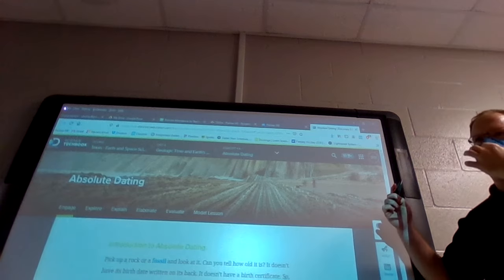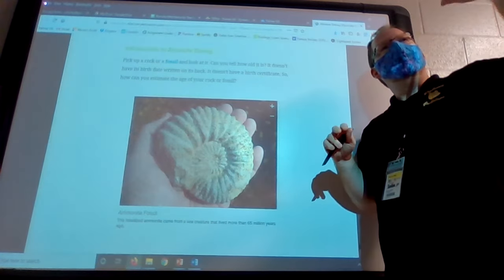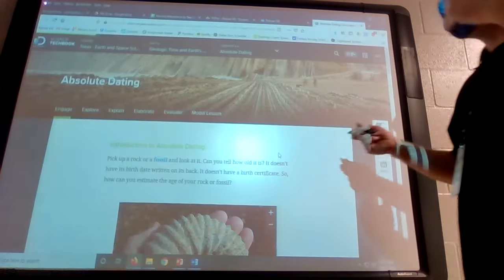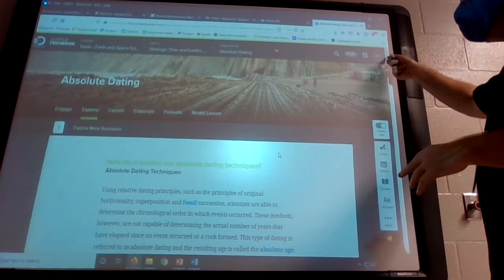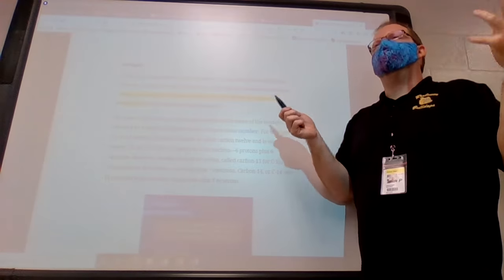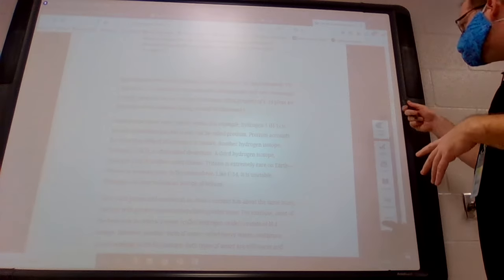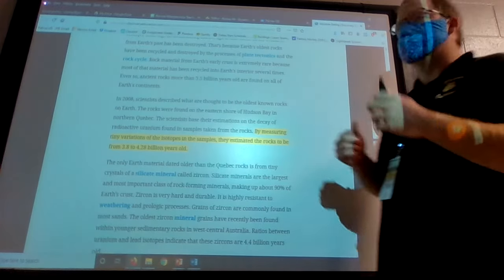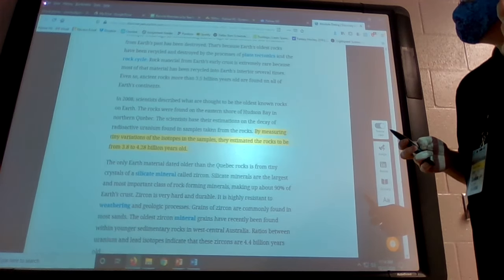Week 4 (2nd) - Thursday Lecture - Absolute Dating